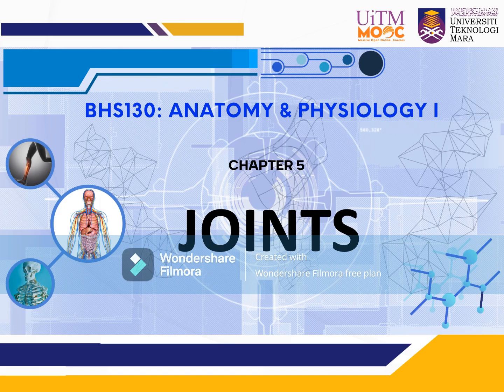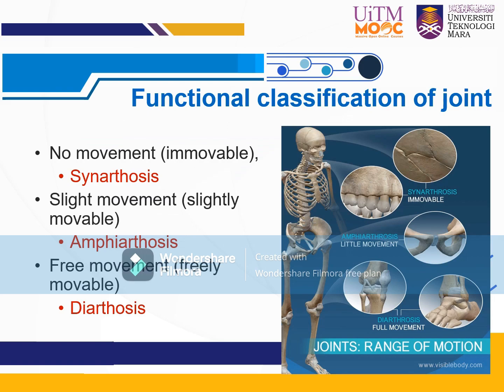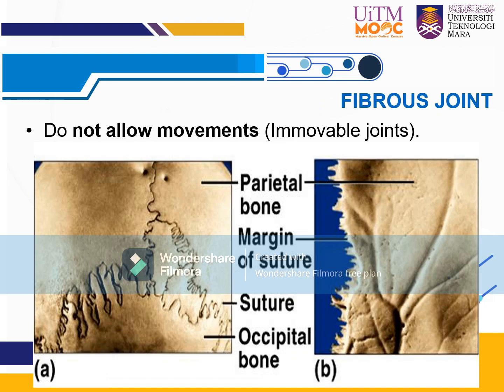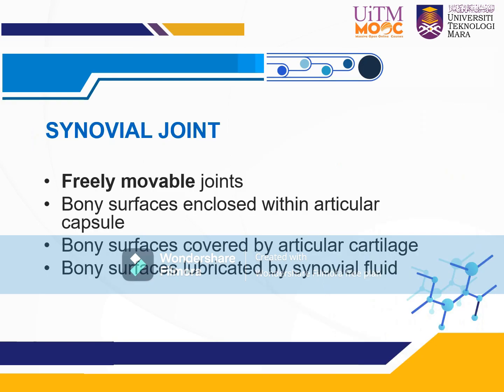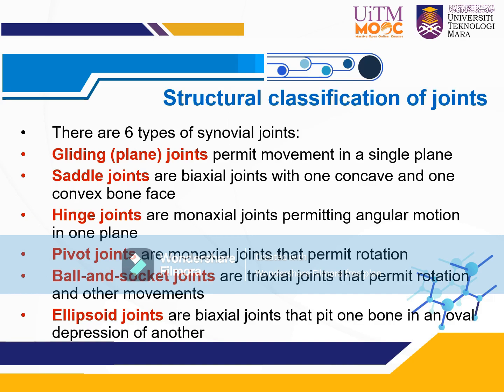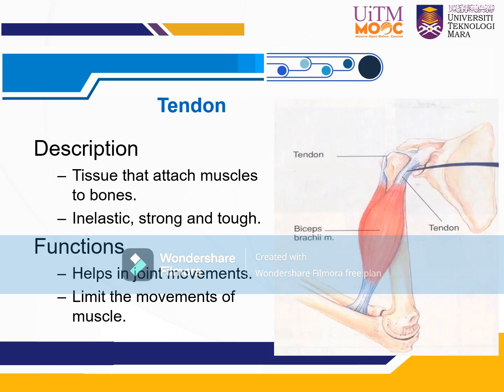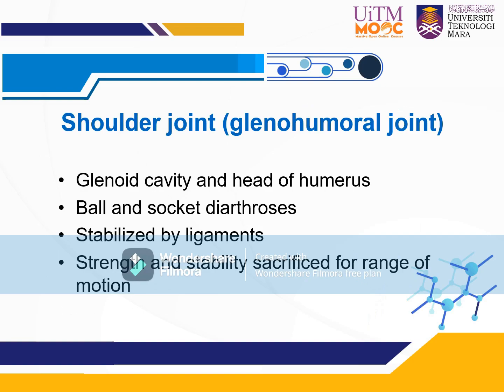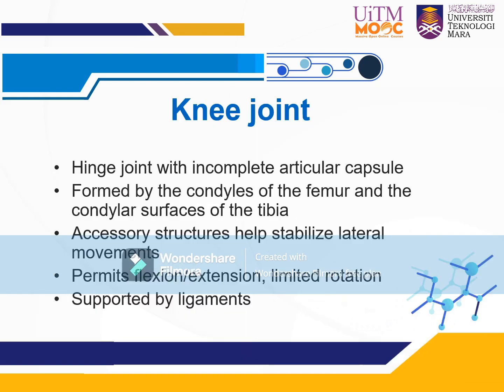BHS130 Chapter 5 Classifiaction of Joint